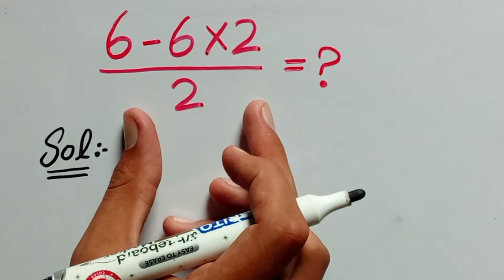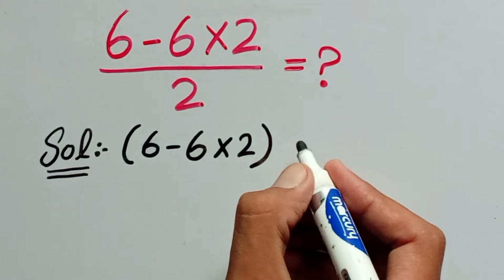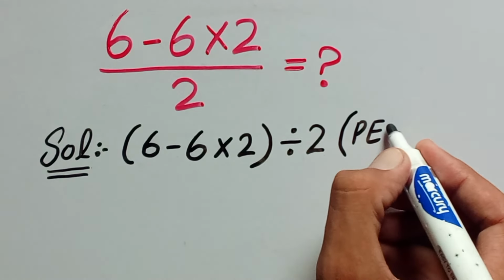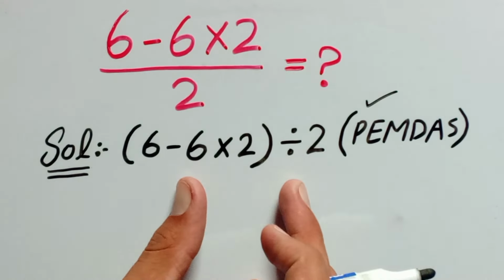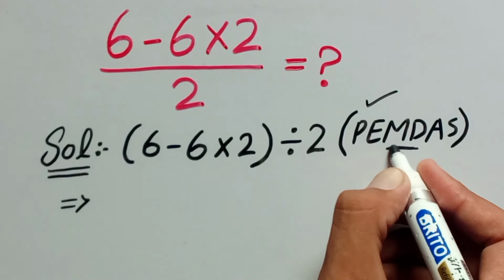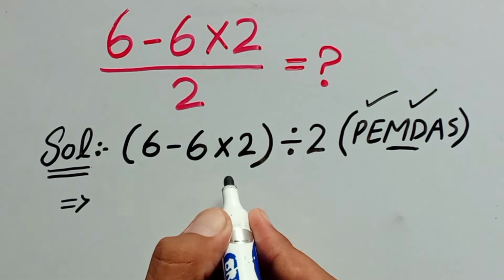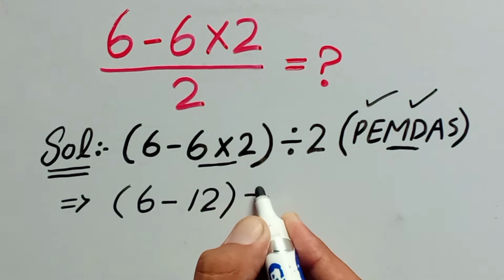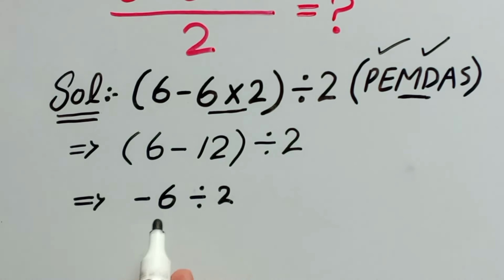“Can You Solve This PEMDAS Problem in 5 Seconds? ⏰”